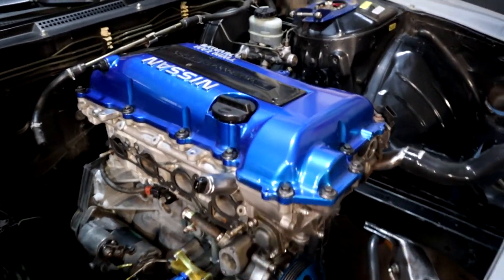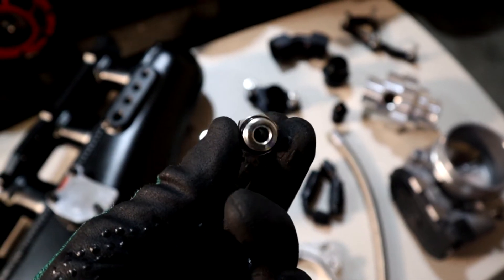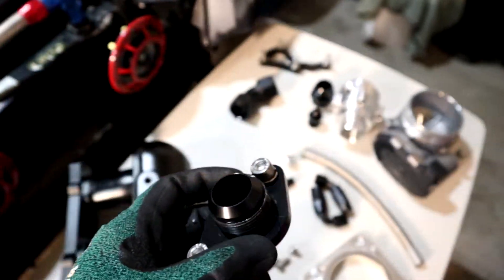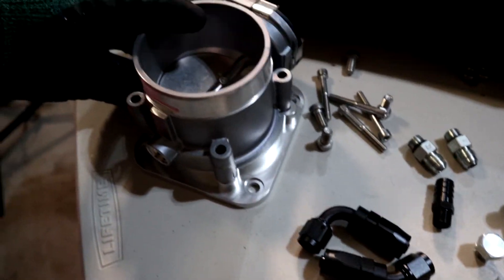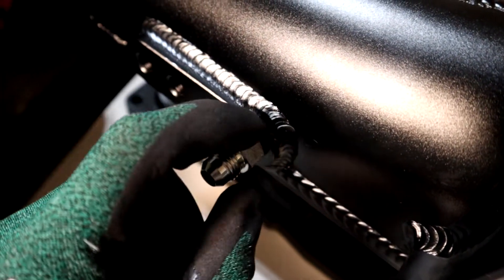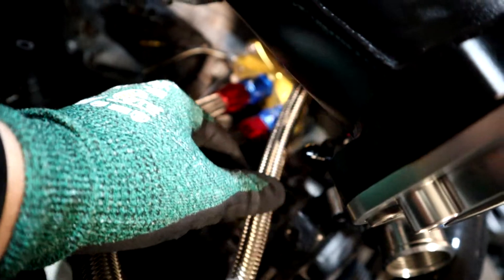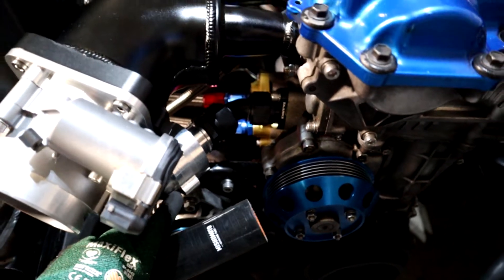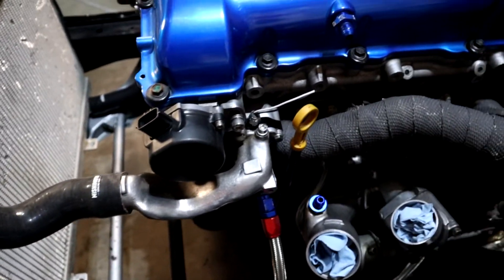SR20DET Upgrades - Intake Manifold / Coolant System / Throttle Body (Nissan S14/S15)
Looking to upgrade the intake manifold on your Nissan S14/S15? Maybe you are switching over to an e-throttle (drive by wire). Or, maybe you just want to simplify the coolant system on this vehicle. Check out this video if you want to see how we did it all.

After deciding we needed a new intake manifold for the SR20DET Black Top Engine in our S14, we bought one off of NPBoosted.com. These manifolds are typically sold on eBay and Amazon, but you can also purchase them direct from their website. We couldn't find any reviews, or install guides, or any real information on them, so we decided to take a risk and try it out for ourselves.

In this continuation of our last couple videos, we finally get the NPBoosted Intake Manifold installed. We also add an inline thermostat, coolant neck spacer, and a Bosch e-throttle to the system. All of this makes for a very cleaned up and simple system.

Various Fittings Needed:

-6AN to -5 ORB (Male to Male) (x3)
-16AN to -16AN 90 degree elbow (Female to Female) (x1)
-16AN to -16 ORB (Male to Male) (x1)
1/2" NPT to -6AN (Male to Male) (x1)
-5 ORB Plug (x1)
-6AN Hose (1 ft should be enough, cut it to fit)
-6AN 45 degree Hose End (x1)
-6AN 90 degree Hose End (x1)

There are definite pros and cons to this NPBoosted manifold, and we recommend it for those who aren't afraid to come up with creative solutions when modifying their cars. It is not a plug and play type mod, and will definitely require some extra work to make it fit properly.

Chapters
00:00 Intro
1:46 The Parts Needed
7:50 Coolant System Upgrades
10:04 Installing the Intake Manifold
13:37 Bosch E-Throttle Installed
14:55 Finishing the Inline Thermostat
15:45 Coolant Neck Spacer
16:54 The Final Product
17:39 Final Thoughts